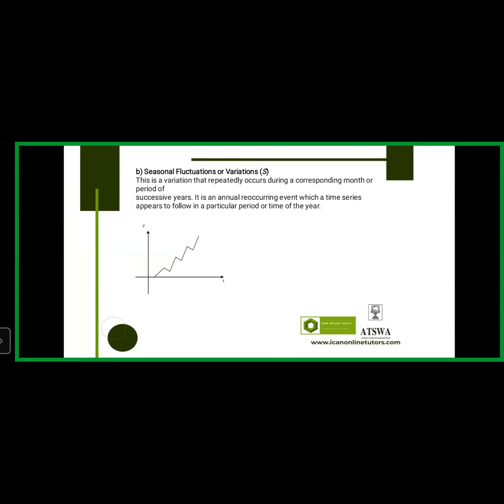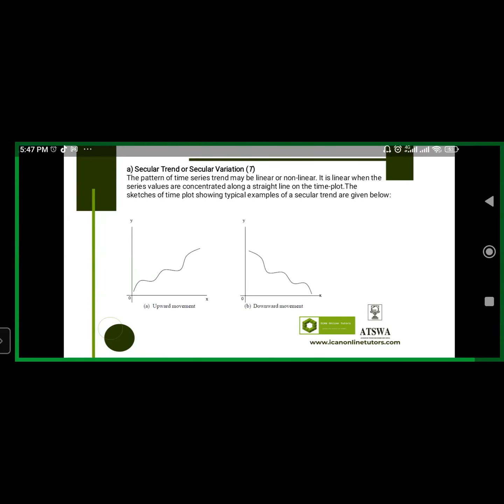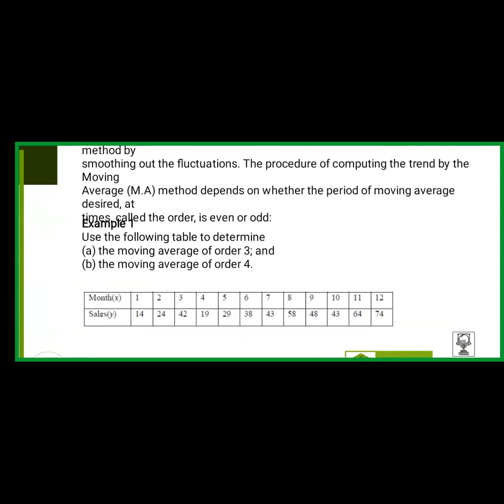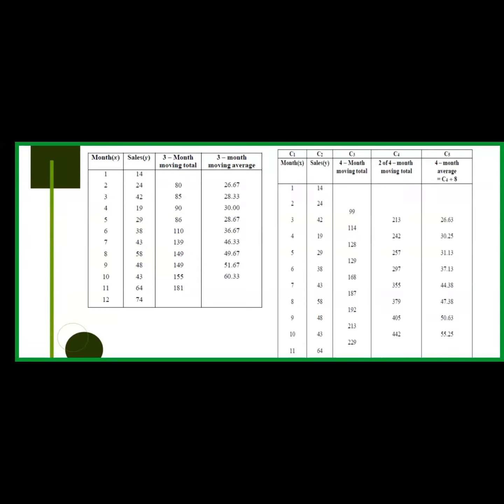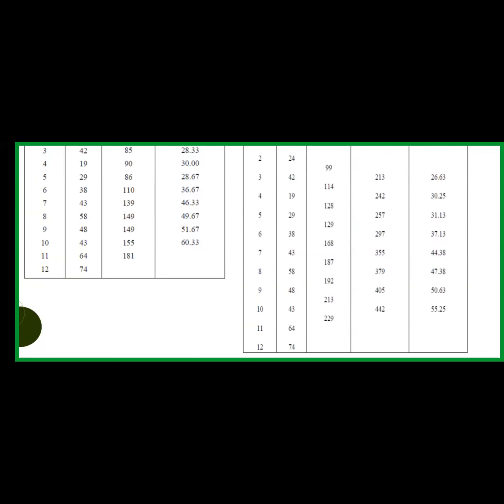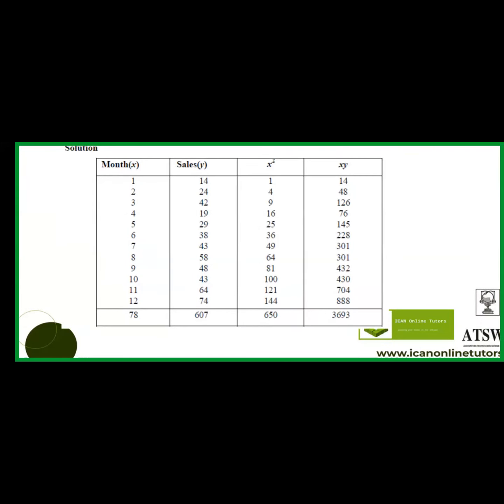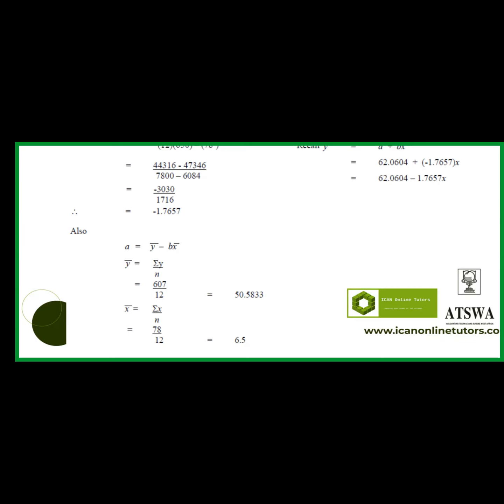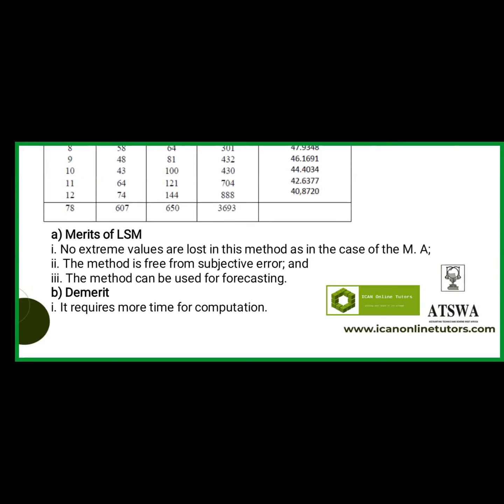QA - Time Series Analysis